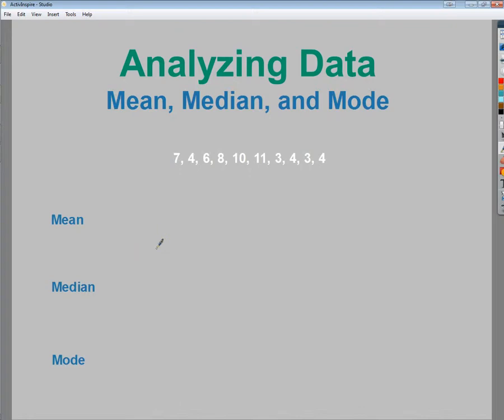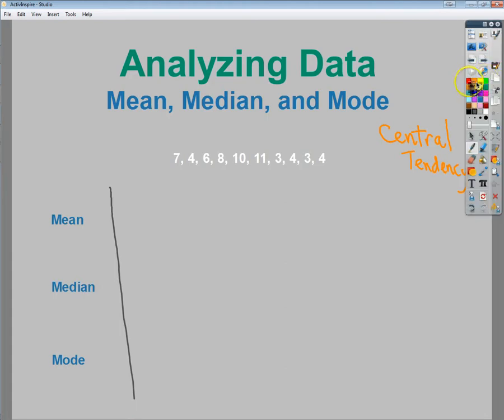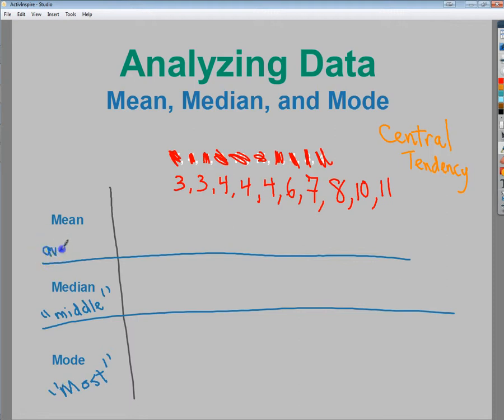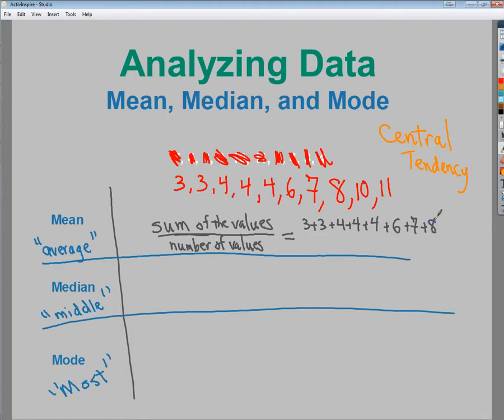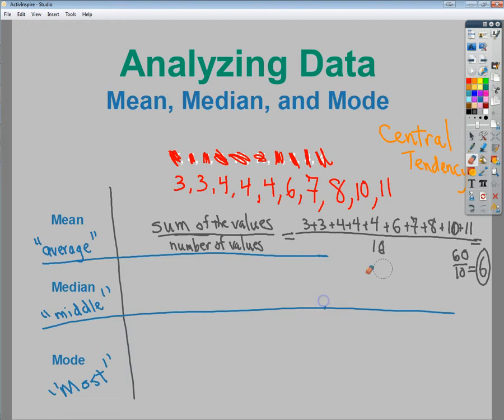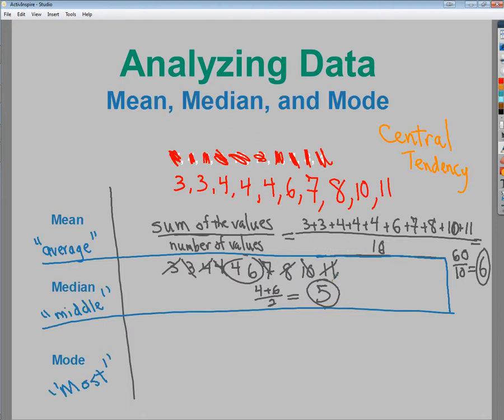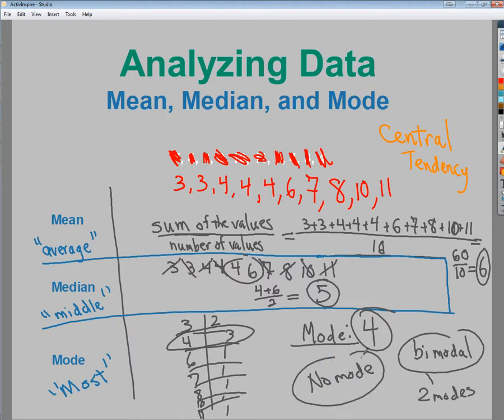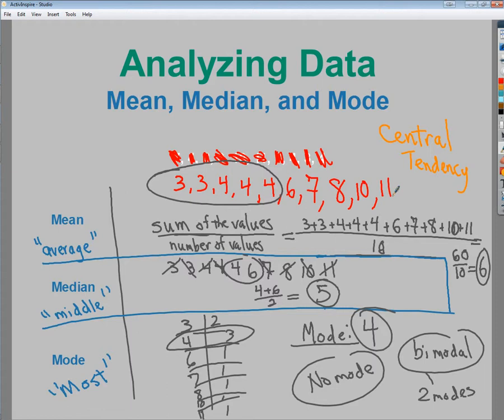Data Analysis - Central Tendency - Mean, Median, and Mode